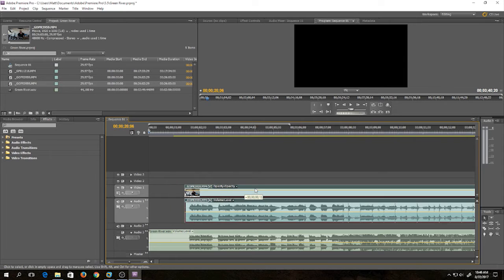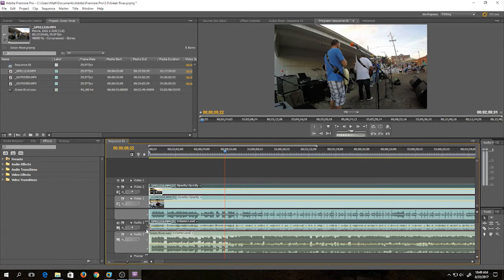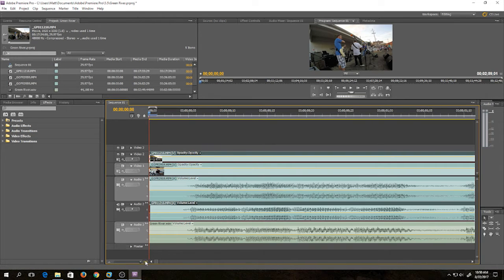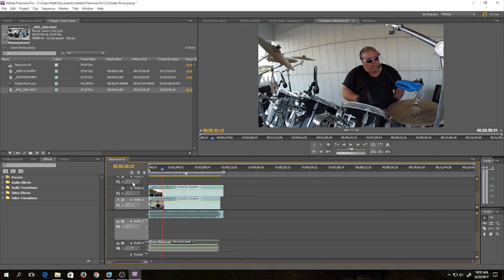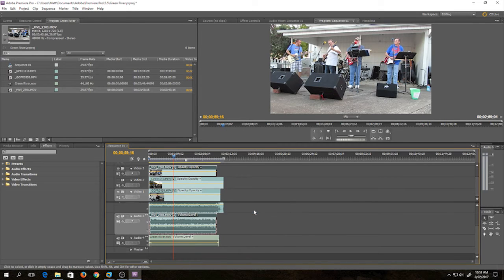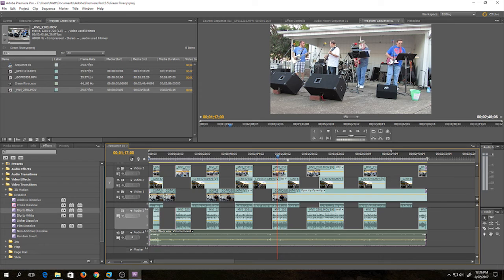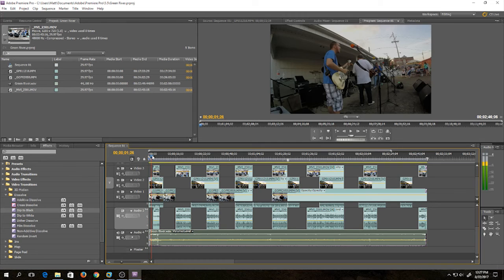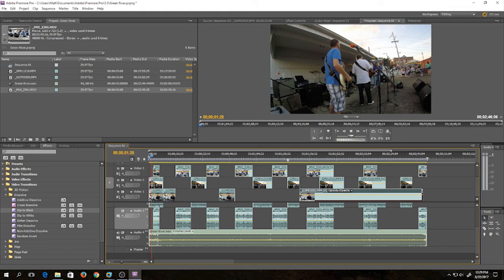Audio / Video Synchronizing in Adobe Premier Pro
Just a quick tutorial on how to sync audio and video using premier pro.
Just a quick and dirty way to do it, but for basic applications, it works well!